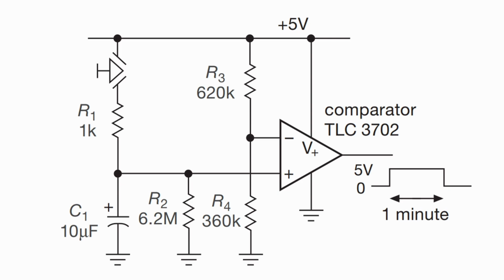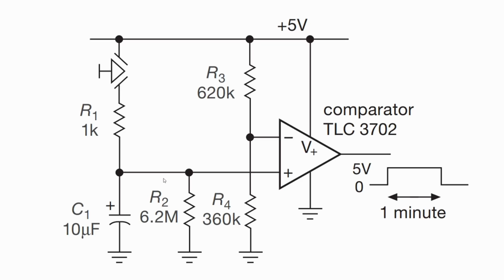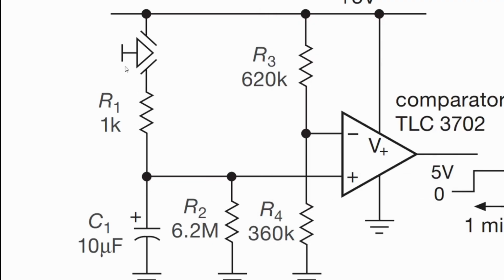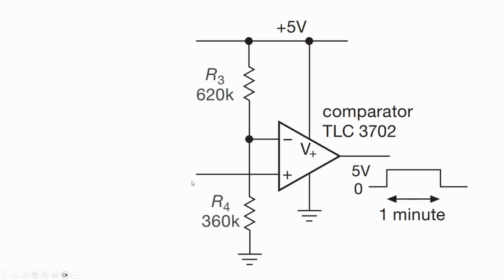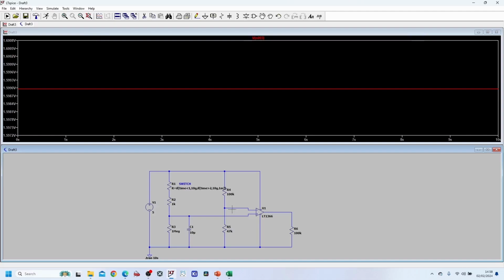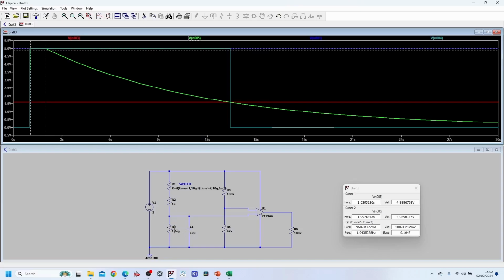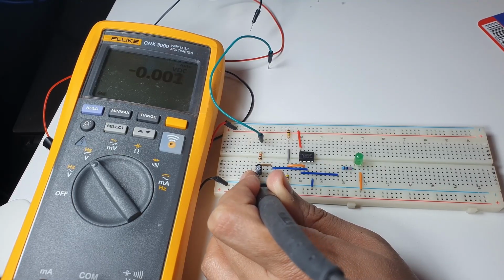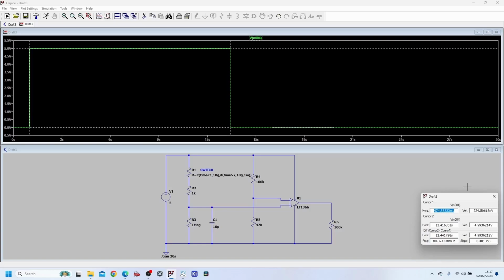Beginner Electronics - RC Timing Circuit - Learn Art of Electronics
In this video, which is ideally suited for beginners, I go through building a RC Timing Circuit from The Art of Electronics. This video is a practical build related to Art of Electronics 3rd Edition.

This video goes through application of potential dividers, Capacitor charging and discharge, Operational Amplifier operation.